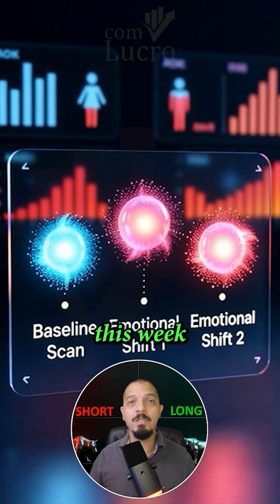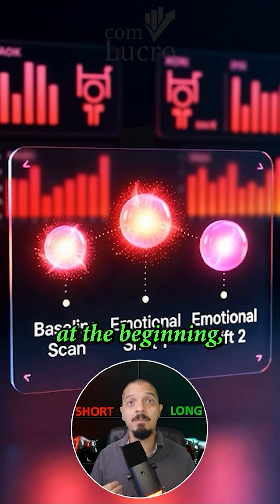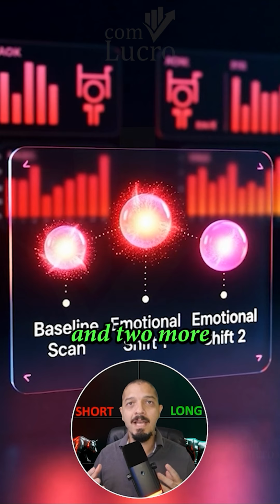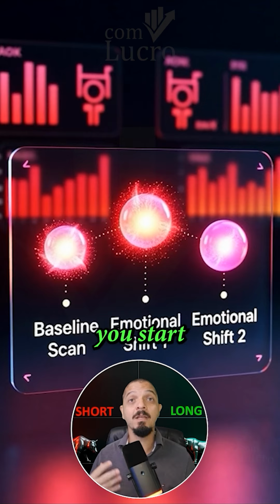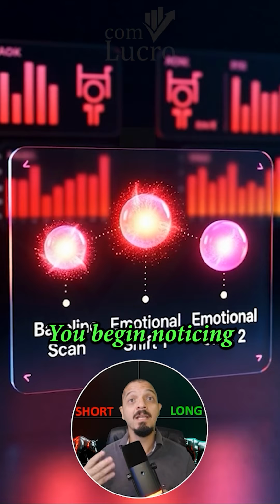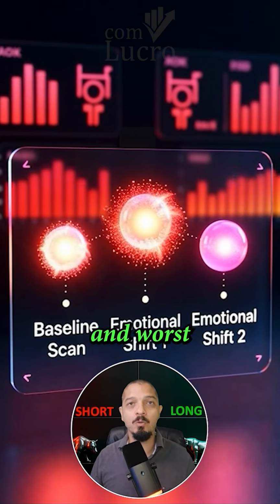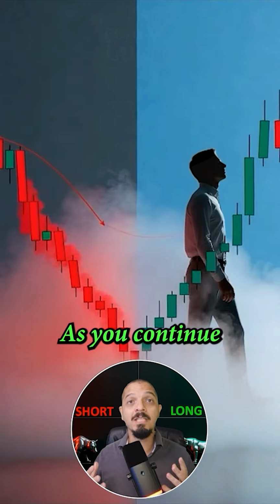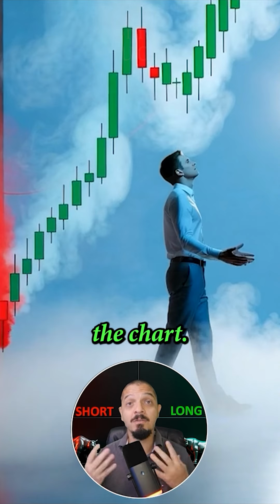How to Practice Trigger Awareness Mapping. A Daily Exercise for Traders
Emotional control in trading is not built by willpower. It is built by practice.

In this video, we show exactly how to apply trigger awareness mapping during your trading sessions. You will learn how to establish an emotional baseline at the start of the session, how to spot emotional shifts in real time, and how to interrupt triggers before they turn into impulsive decisions.

Missed entries, fast candles, losses, wins, or checking PNL too early all create subtle emotional changes. When these shifts go unnoticed, they quietly shape execution. When they are mapped, they lose control.

This daily exercise trains awareness, stabilizes execution, and helps you trade with a calmer and more intentional mindset. Over time, patterns become visible, urgency fades, and consistency becomes repeatable.